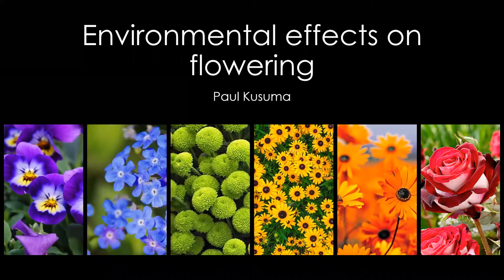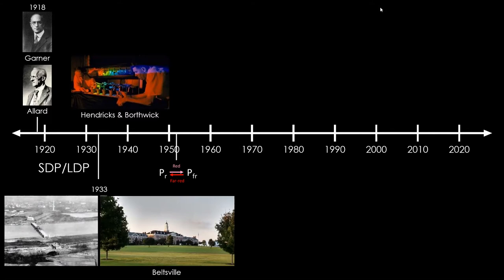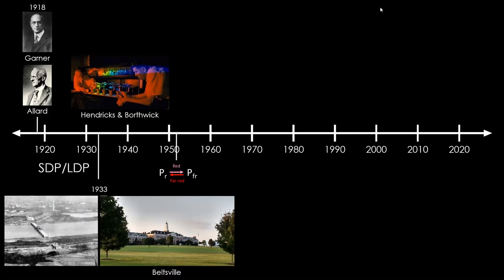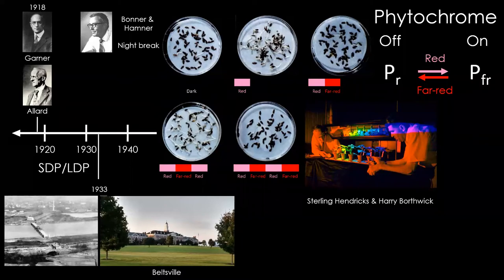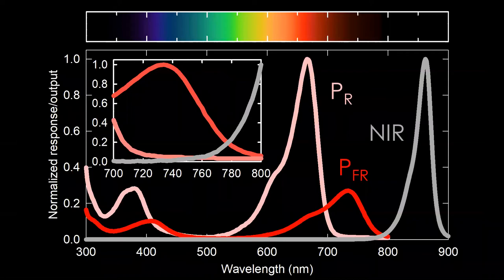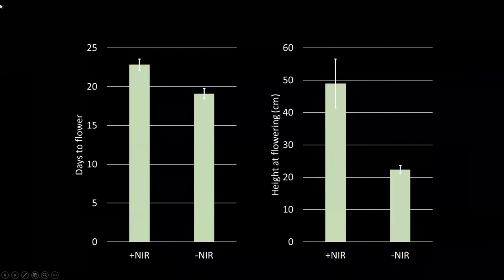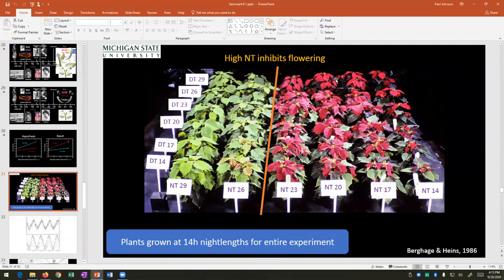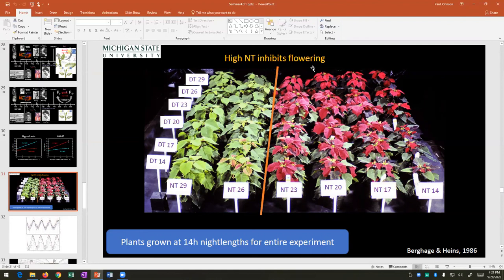Environmental Effects on Flowering: Paul Kusuma